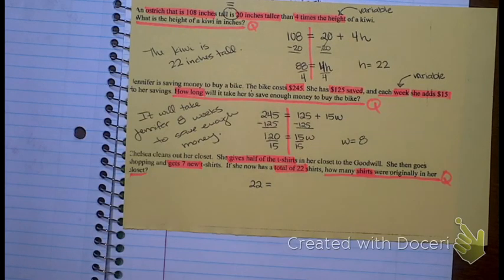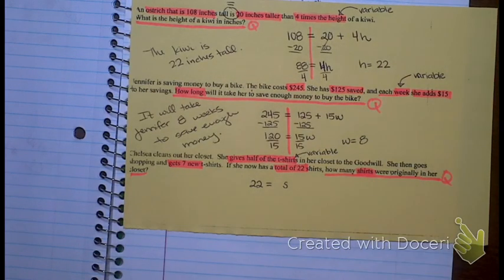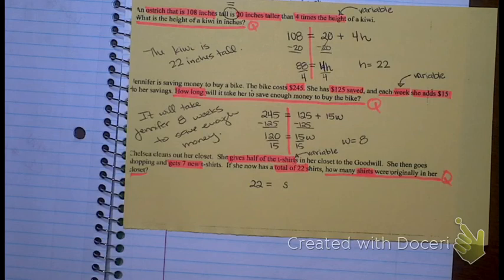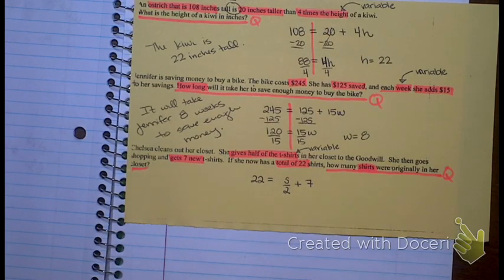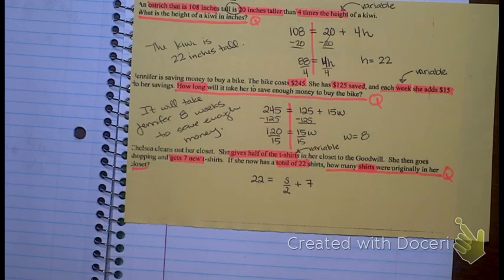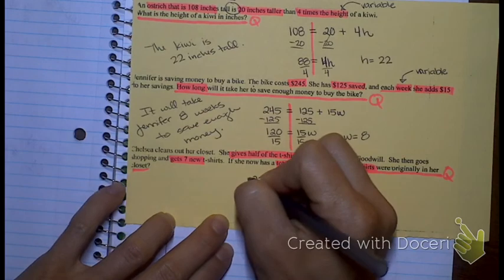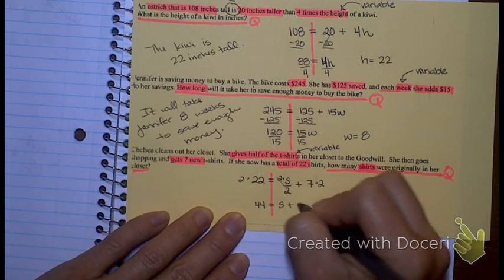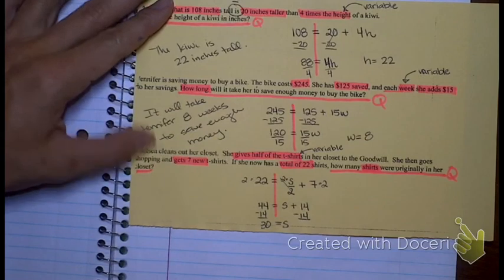C3-Word Problems & Equations